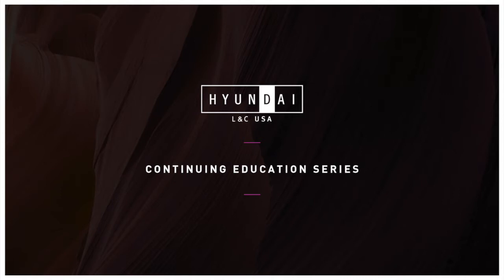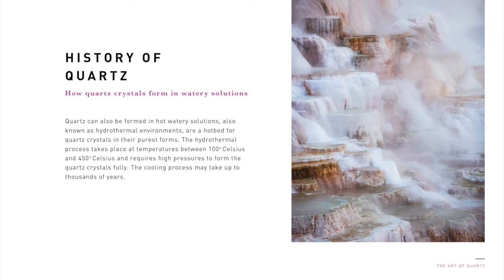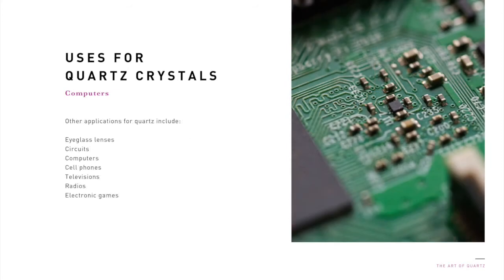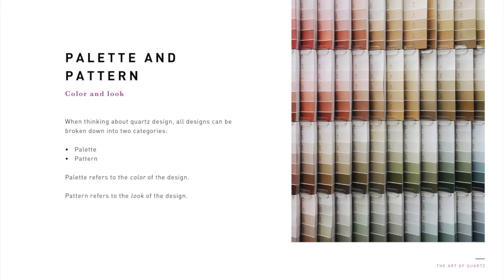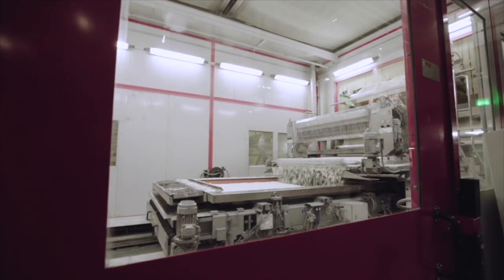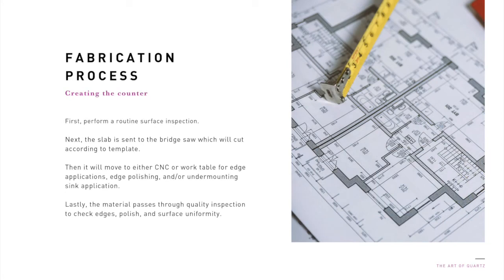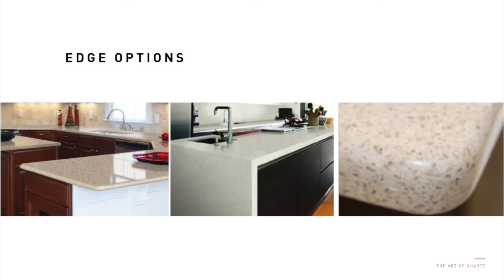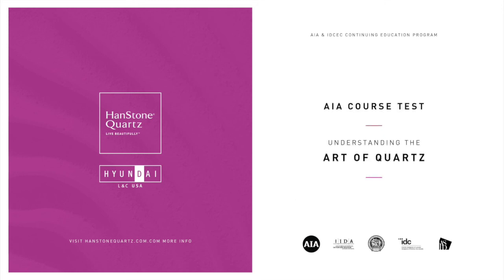Understanding the Art of Quartz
Take an in-depth look into the world of quartz. From its original formation millions of years ago to its current place as one of the most preferred surfacing materials. The Art of Quartz is packed with interesting facts and educational content. Watch the course on-demand below and take the test to earn CEUs. Complete the test below and earn 1 LU-HSW for AIA or IDCEC.